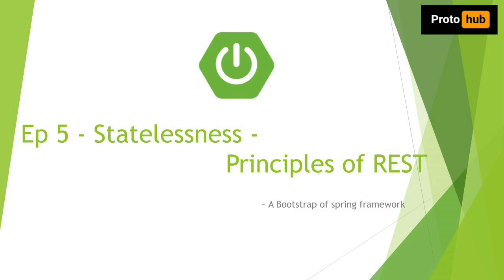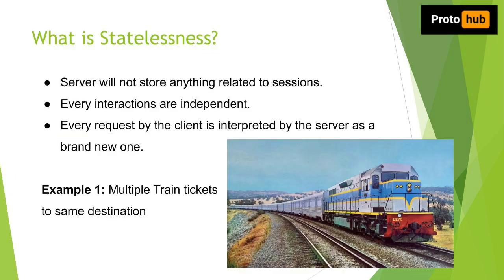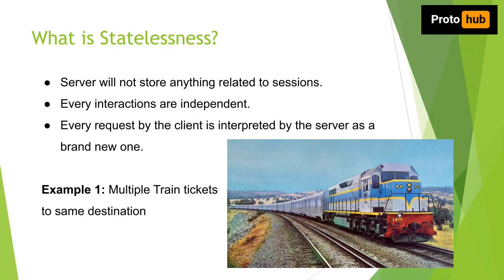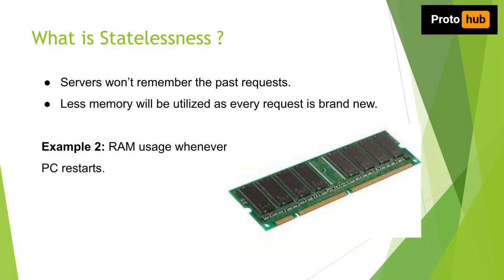Statelessness - Principles of REST | Spring Boot REST Tutorial Ep 5 | Proto Hub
This video will show you on what is Statelessness in REST Principles.

Keep watching the contents on Spring Boot REST Tutorial weekly series.